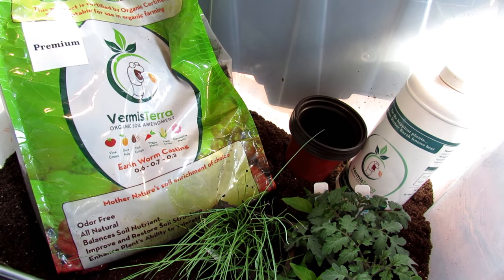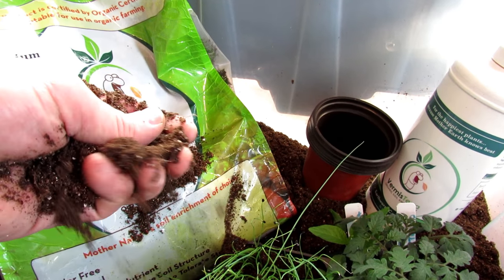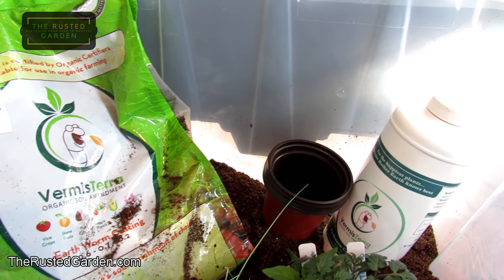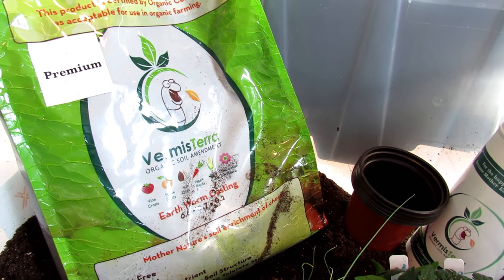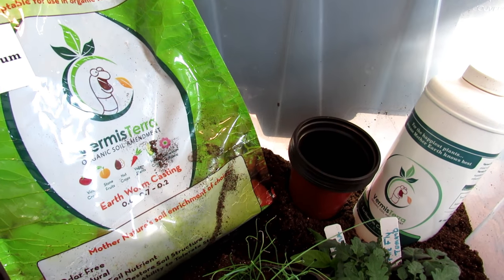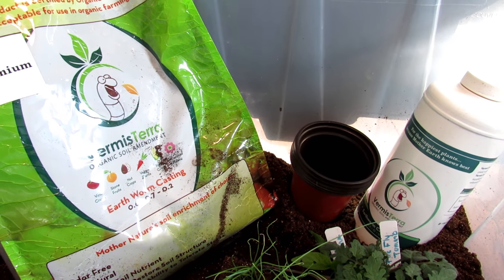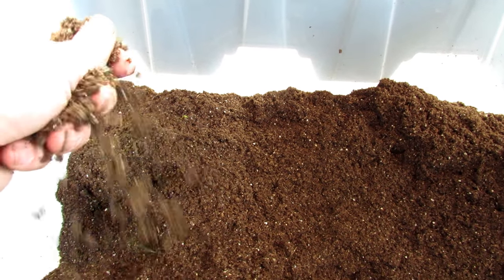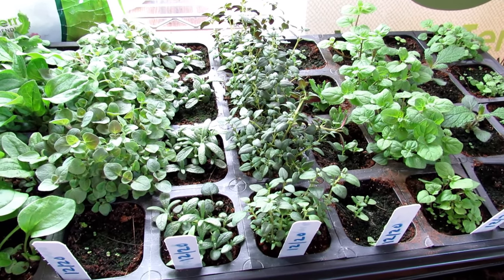Using Worm Castings & Worm Casting Tea with Your Seed Starting Mixes: Ratios, Recipes & Frequency.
I prefer to use worm castings and worm casting teas with my seed starts, potting up mixes, container plants and to help get transplants going in the garden. I use 1 cup of castings per 6-8 quarts of starting mix. I use 4 ounces of worm casting tea per 1 gallon of water and start the tea feeding after about 2-3 weeks of growth. You can use it every 1-2 weeks, thereafter, based on your plants needs and plants size.